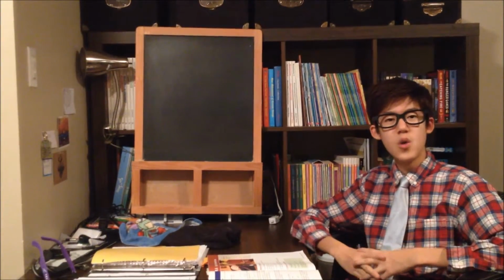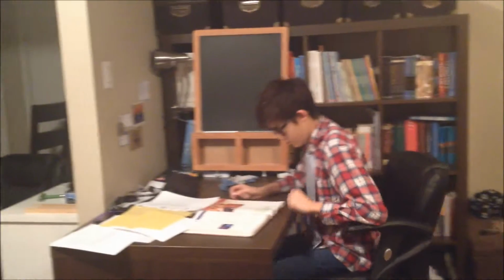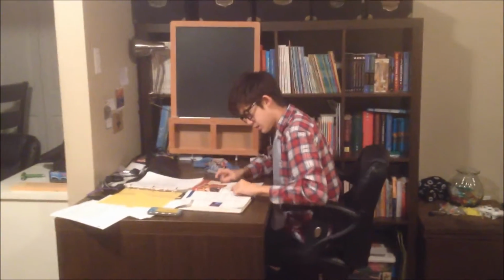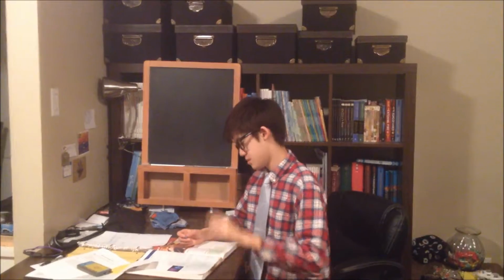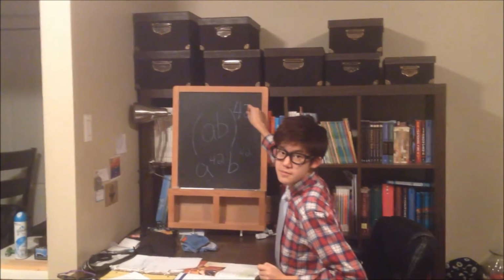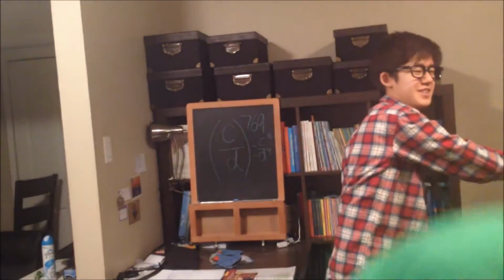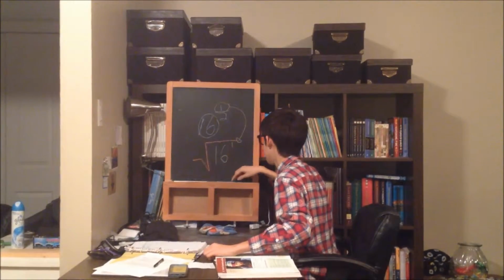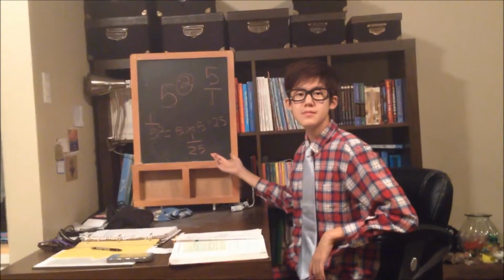Avatarchopsticks: Learning Math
Mr. Miyagi tries to teach math to 3 different types of students and doesn't have great progress.
Thanks to Jacob, William, Ralfh, and Tommy for making this video with me!